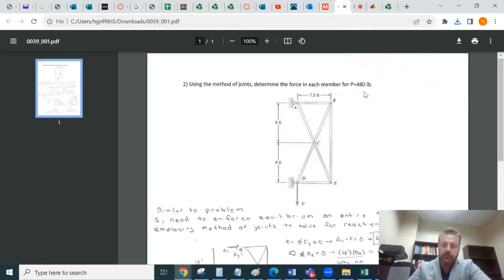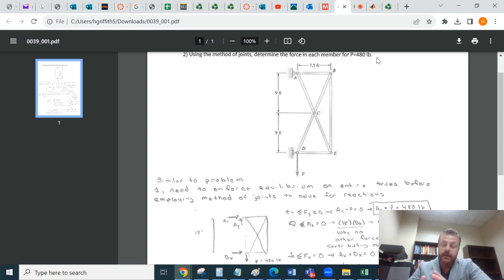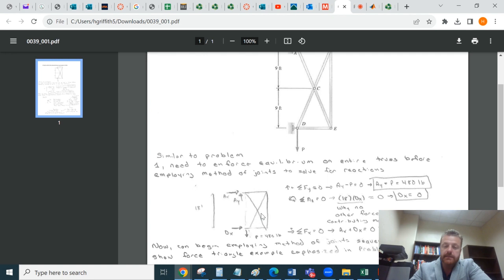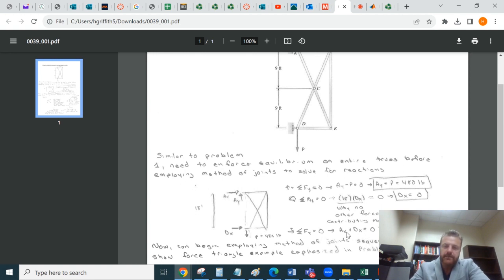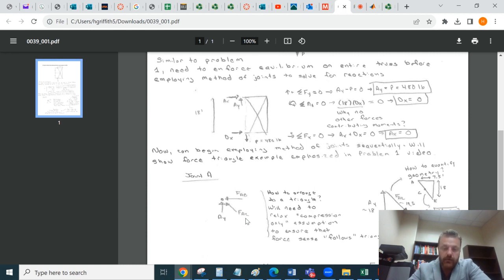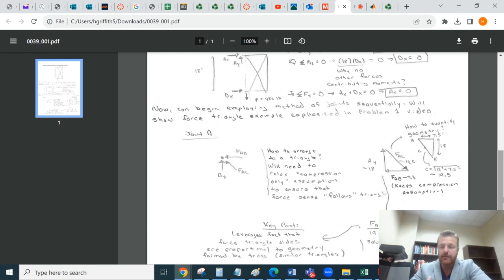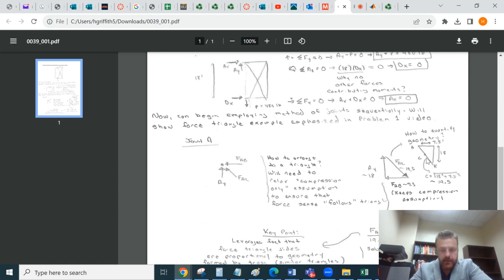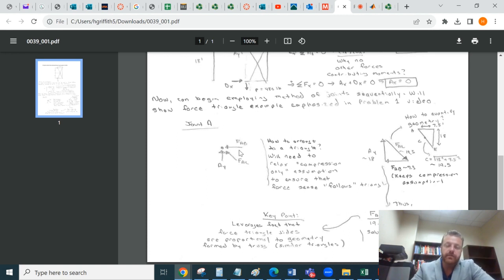Chapter 6 HW Problem 2